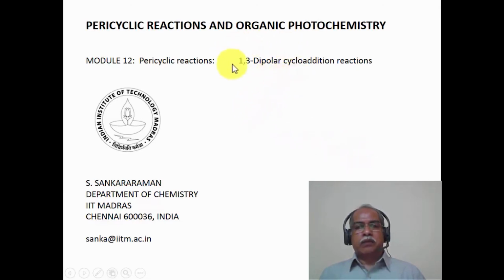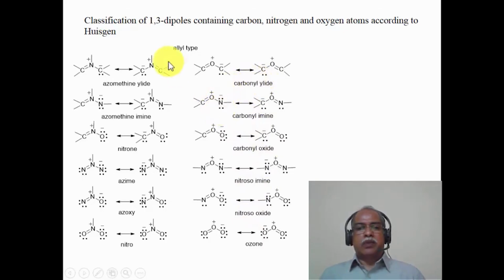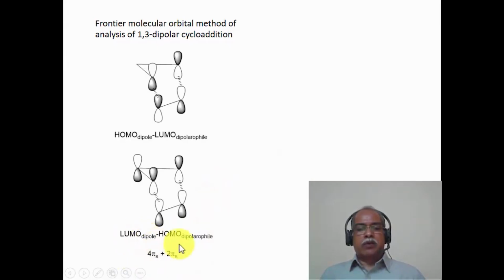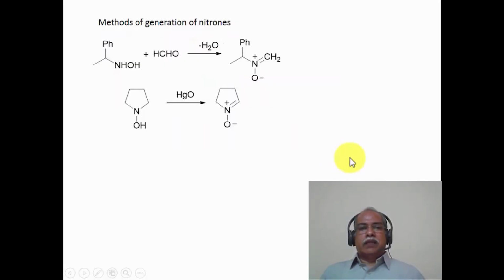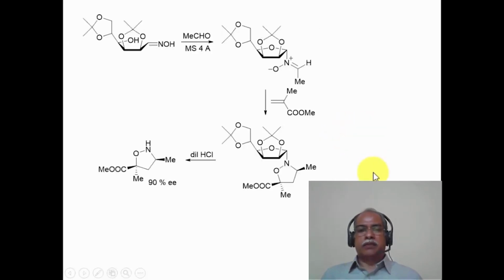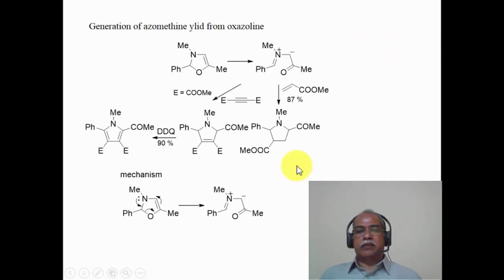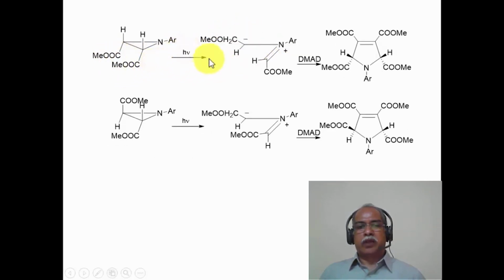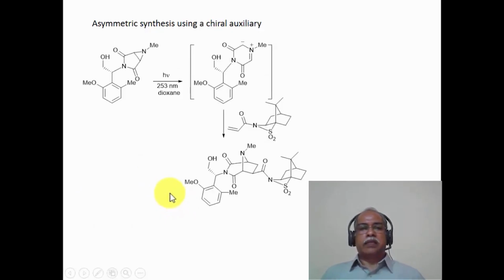1,3-Dipolar cycloaddition reactions